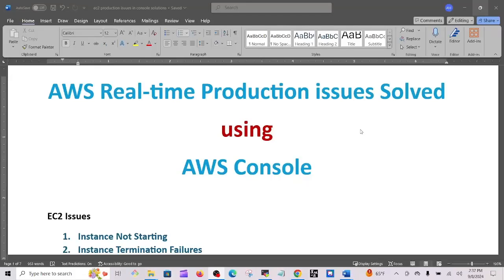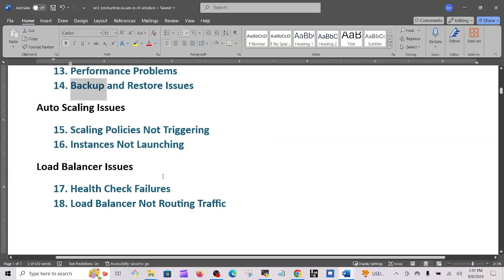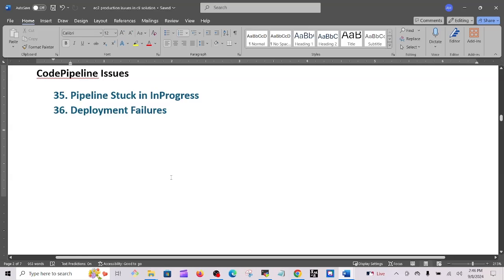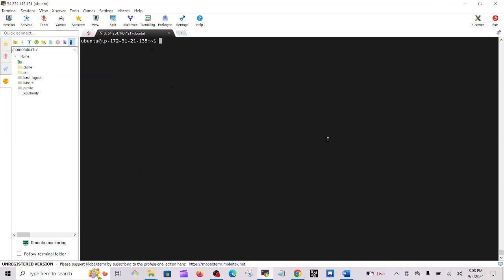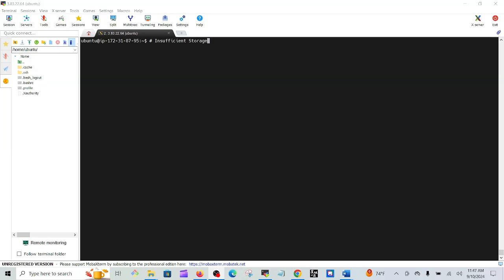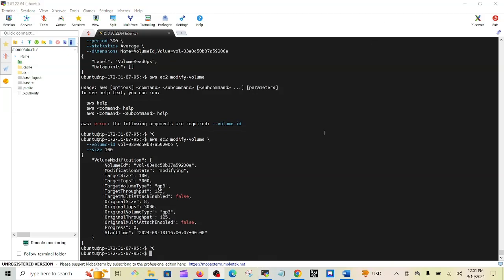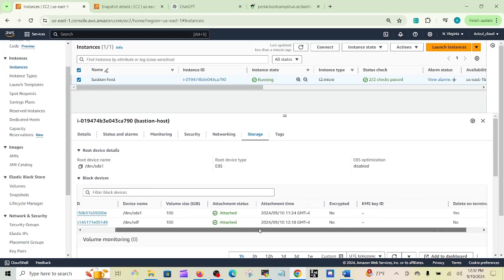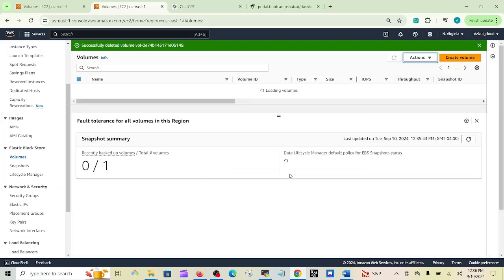AWS CLI for DevOps: Solving Real-Time Production issues on EC2 & EBS Critical Failures #2024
AWS Real-time Production issues Solved using AWS CLI EC2 Issues
Total Roadmap:
1. Instance Not Starting
2. Instance Termination Failures
3. High CPU Utilization
4. Network Connectivity Issues
5. Insufficient Storage
EBS Issues
6. Volume Not Attaching
7. Volume Performance Issues
8. Data Recovery Issues
S3 Issues
9. Access Denied Errors
10. Object Not Found
11. Bucket Permissions
RDS Issues
12. Database Connection Issues
13. Performance Problems
14. Backup and Restore Issues
Auto Scaling Issues
15. Scaling Policies Not Triggering
16. Instances Not Launching
Load Balancer Issues
17. Health Check Failures
18. Load Balancer Not Routing Traffic

IAM Issues
19. Permissions Issues
20. Access Denied Errors
Route 53 Issues
21. DNS Resolution Problems
22. Domain Registration Issues
EKS Issues
23. Cluster Not Available
24. Pod Failures
ECS Issues
25. Task Not Starting
26. Service Deployment Failures
CloudWatch Issues
27. Alarm Not Triggering
28. Logs Not Appearing
CloudFormation Issues
29. Stack Creation Failures
30. Resource Update Issues
VPC Issues
31. Subnet Not Accessible
32. VPC Peering Issues
Lambda Issues
33. Function Timeout
34. Permission Issues
CodePipeline Issues
35. Pipeline Stuck in InProgress
36. Deployment Failures

What is in this content:
EC2 Issues
Instance Not Starting
Check instance status and system checks.
aws ec2 describe-instance  and  aws ec2 describe-instance-status
Instance Termination Failures
Console Solution: Check termination protection settings and instance status.
CLI Solution: aws ec2 describe-instances and  aws ec2 modify-instance-attribute
High CPU Utilization
Console Solution: Review CloudWatch metrics and adjust instance type if necessary.
CLI Solution: aws cloudwatch get-metric-statistics and aws ec2 describe-instance-types
Console Solution: Check security groups, network ACLs, and route tables.
CLI Solution: aws ec2 describe-security-groups,  aws ec2 describe-network-acls, and aws ec2 describe-route-tables
Insufficient Storage
Console Solution: Check EBS volumes and instance storage settings.
CLI Solution: aws ec2 describe-volumes and aws ec2 describe-instances
EBS Issues
Volume Not Attaching
Console Solution:  Check volume status and instance compatibility
CLI Solution: aws ec2 describe-volumes and aws ec2 attach-volume
Volume Performance Issues
Console Solution: Monitor performance metrics and consider upgrading volume type.
CLI Solution: aws cloudwatch get-metric-statistics, and aws ec2 modify-volume
Data Recovery Issues
Console Solution: Use snapshots to restore data.
CLI Solution: aws ec2 create-snapshot   and aws ec2 restore-volume-from-snapshot